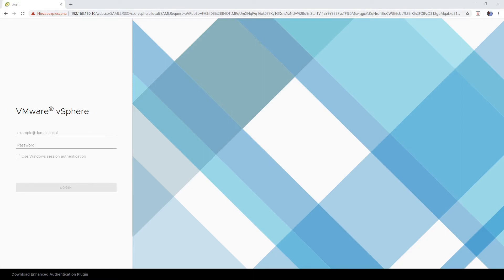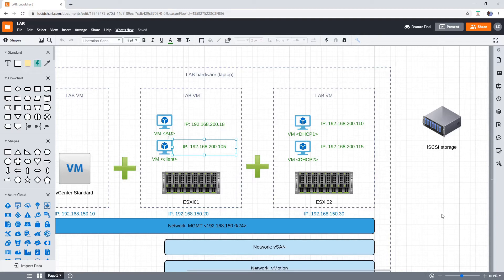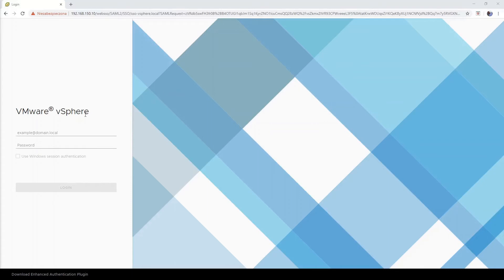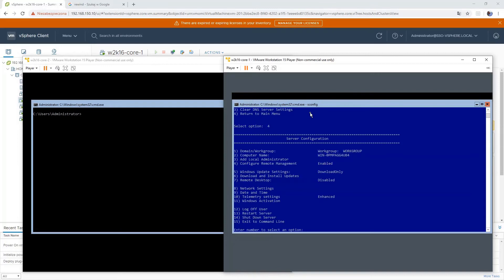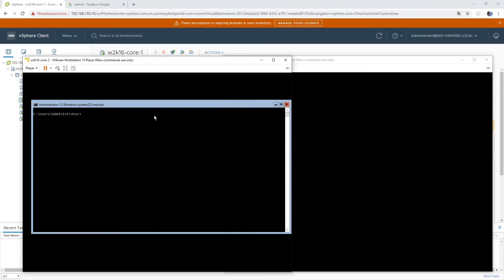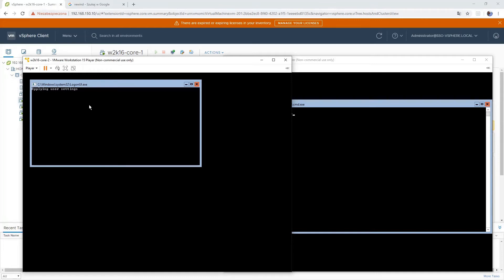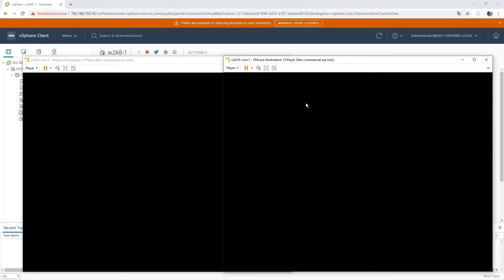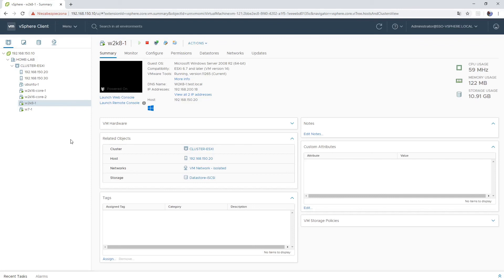Windows DHCP - High Availability Windows Core Failover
This movie is dedicated to those who want to deploy high available DHCP service from scratches based on Microsoft Windows OS.

I'm going to show how to install DHCP service on core machines and make it high available. After introduction of VMware test LAB we're going to have a look on design and than we're going straight to configuration to prove our FO. We than bring down one node to prove HA working as expected. We'll have a look on powershell and also RSAT tools from client machine.